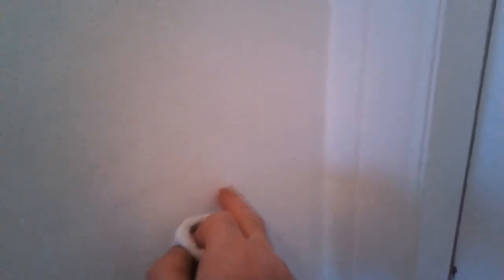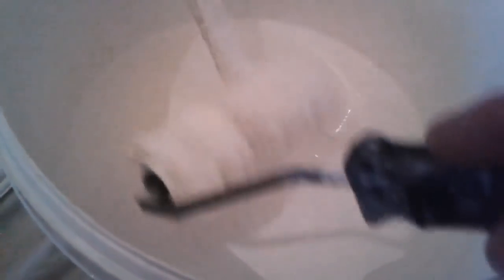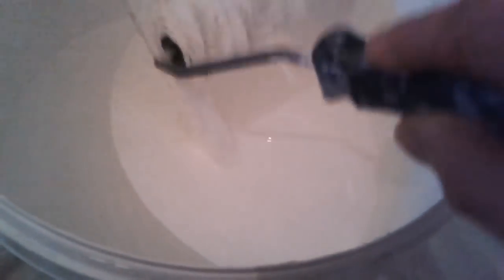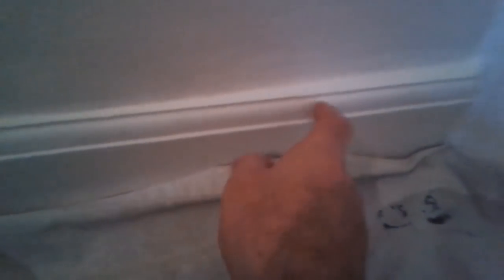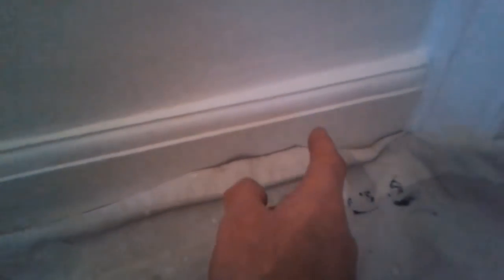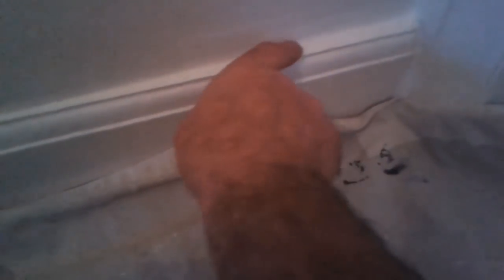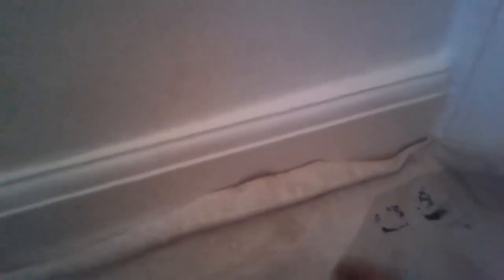Going Back Snagging Cracks, gaps quick fix no caulk